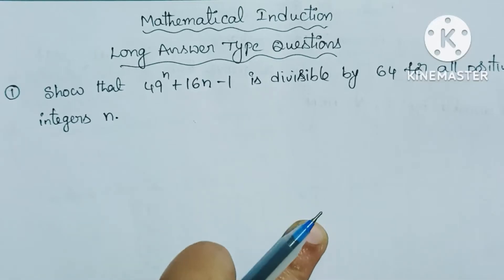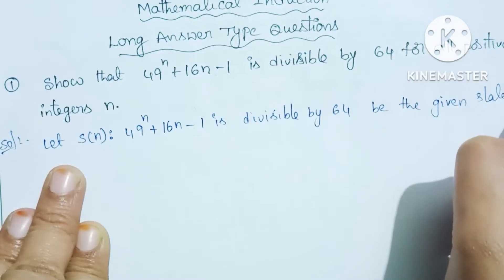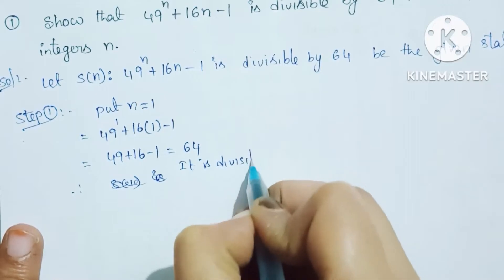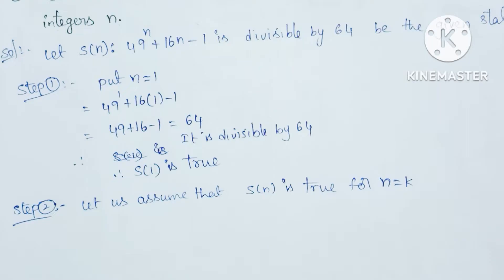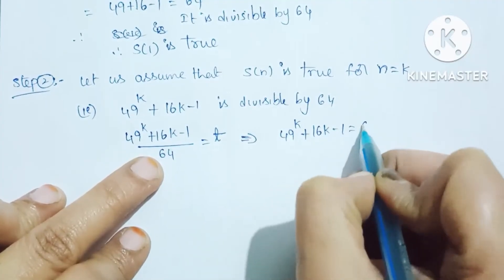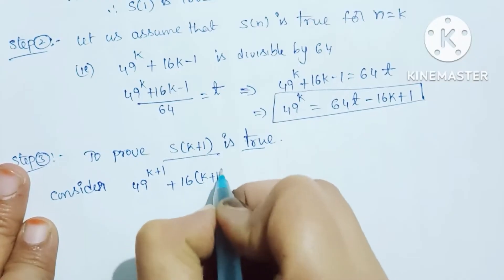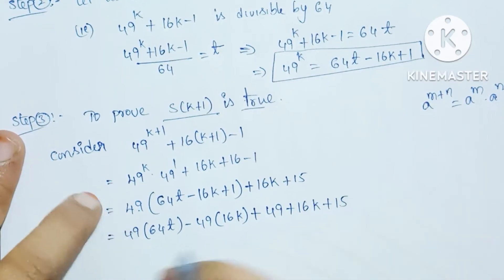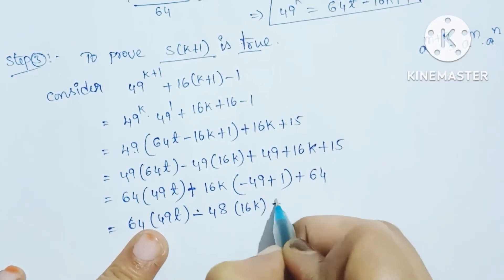mathematical induction 7 marks questions